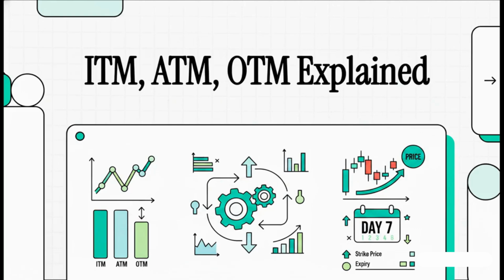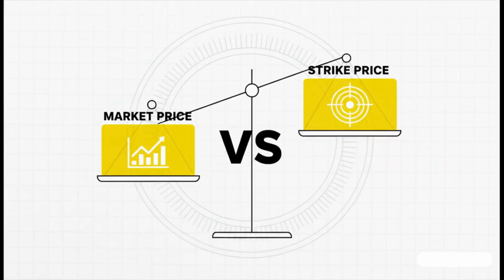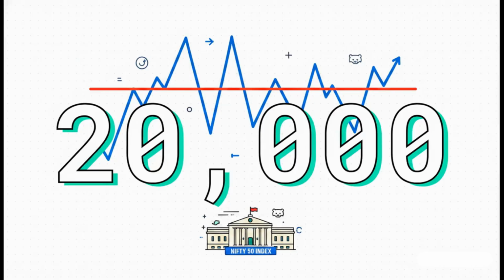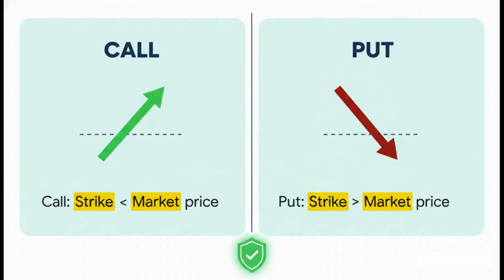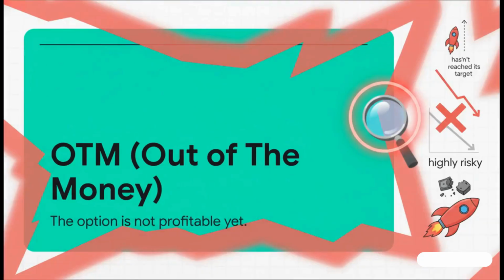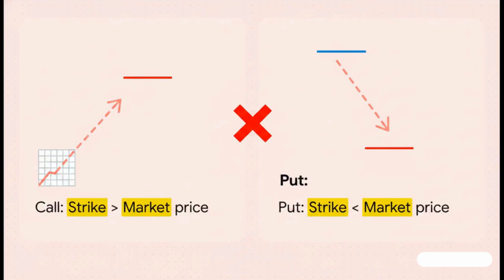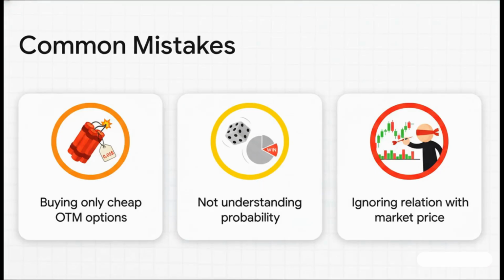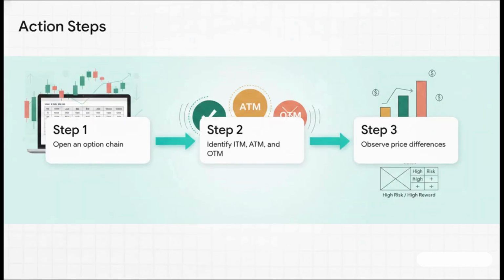What is ITM, OTM and ATM? (Easy Explanation for Beginners) | Day 7 | Options Trading for Beginners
Confused about ITM, OTM and ATM in Options Trading?
In this video, I explain In The Money (ITM), Out of The Money (OTM), and At The Money (ATM) in the simplest way possible.

This is Day 7 of my Options Trading Series, where we build your options trading concepts step-by-step.

📌 What you’ll learn:

What is ITM (In The Money)
What is OTM (Out of The Money)
What is ATM (At The Money)
How to identify ITM, OTM and ATM
Which strike prices beginners should choose
Real-life examples with Call and Put Options

💡 This is one of the most important concepts in options trading and is essential before learning advanced strategies.

👉 Watch previous videos:

Day 1: What is Options Trading
Day 2: What are Derivatives
Day 3: Call Options Explained
Day 4: Put Options Explained
Day 5: Strike Price Explained
Day 6: Expiry Date & Lot Size Explained